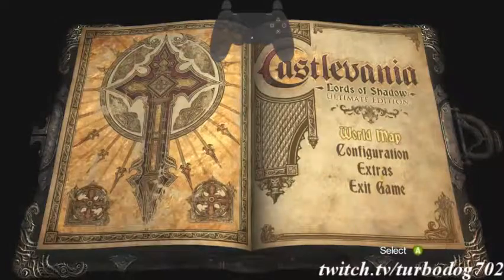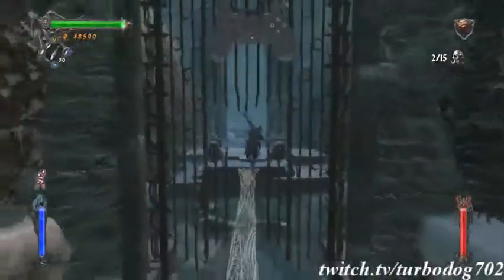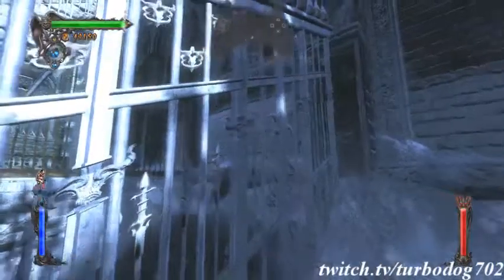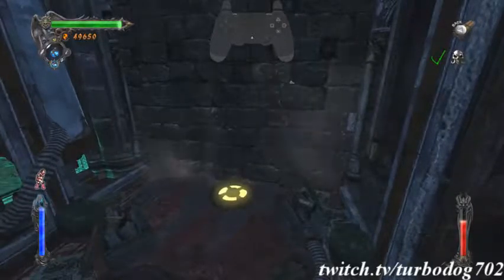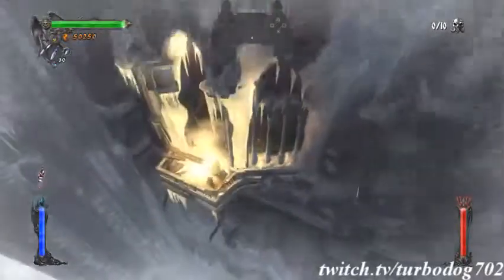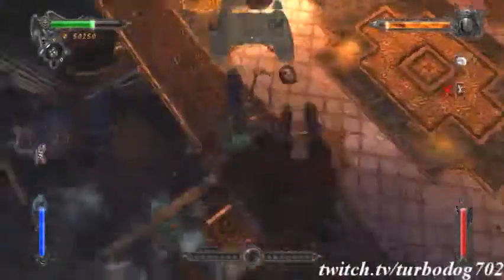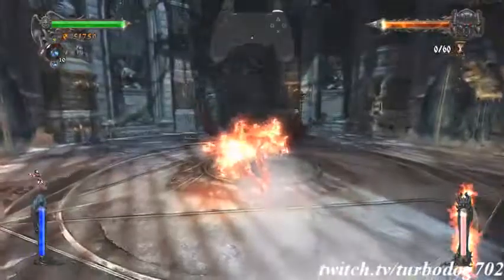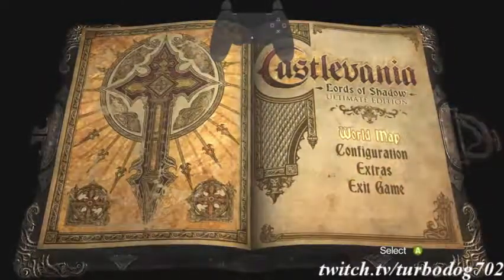Turbos Tutorials: Castlevania: Lords of Shadow Basic Archival Chapters 6-8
Not intended to be the tutorial. Just archiving things in case life gets to me.